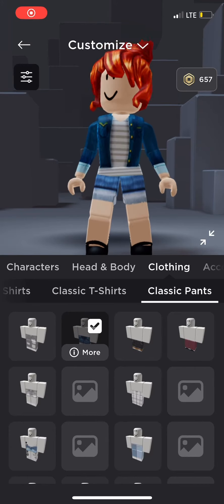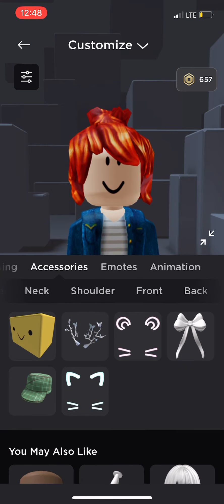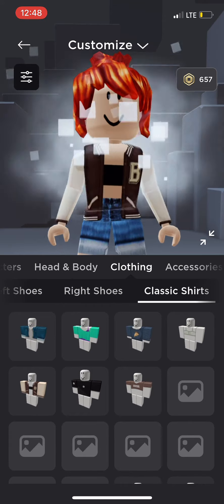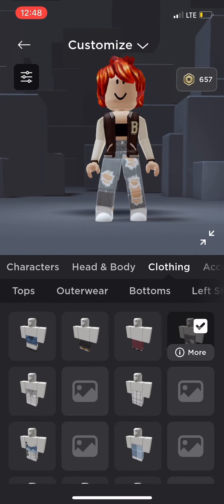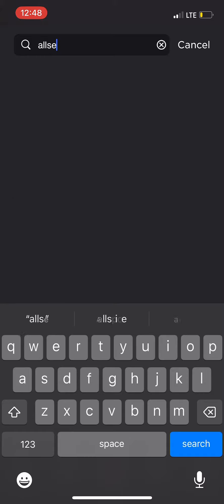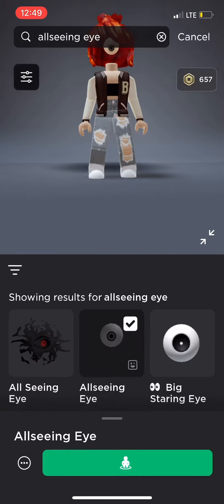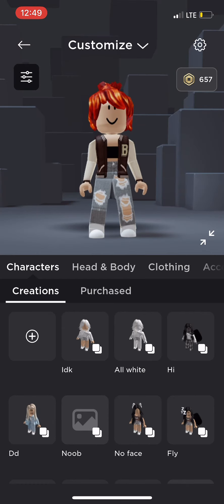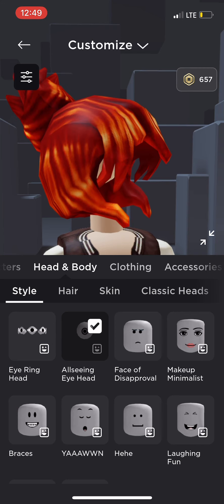Head less for free!